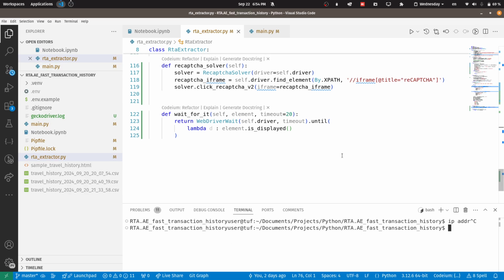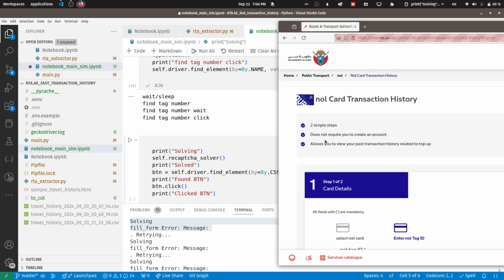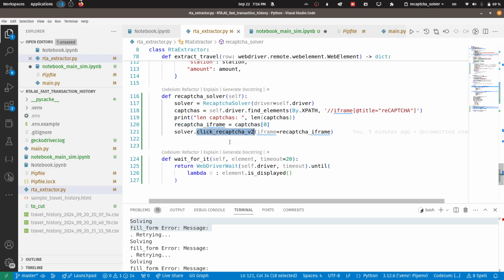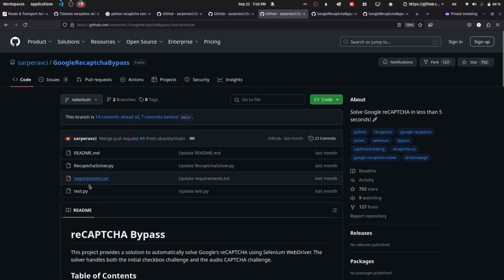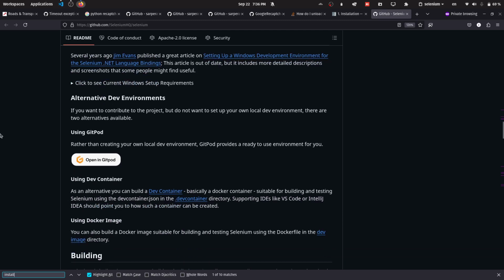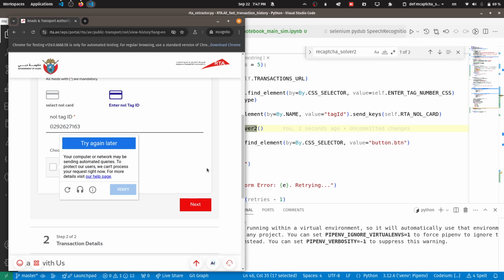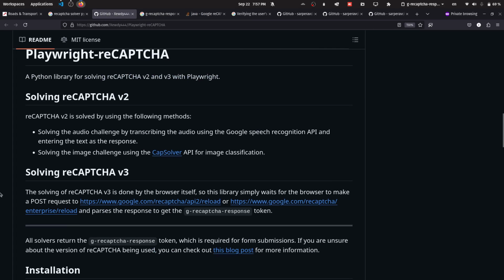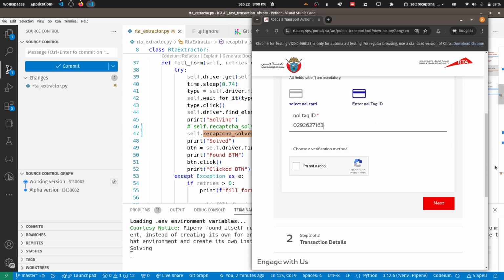RTA Transaction Extractor Recaptcha issues 2